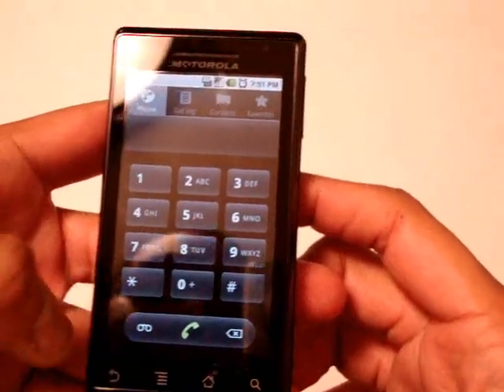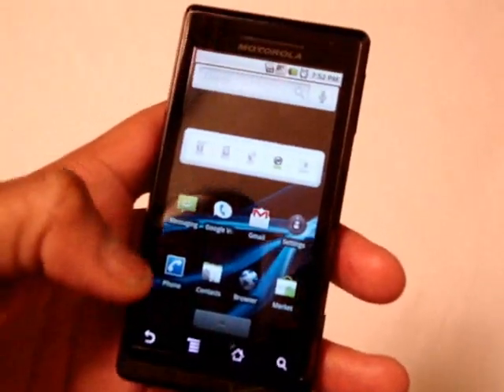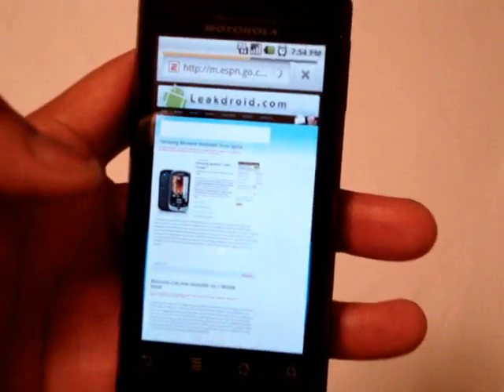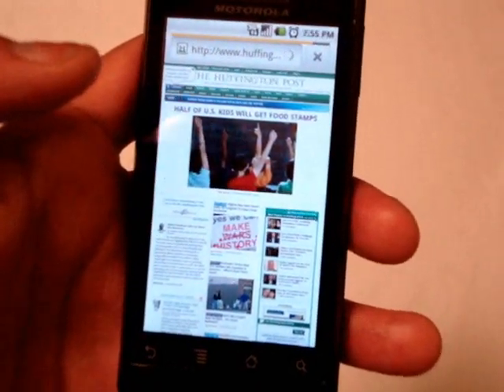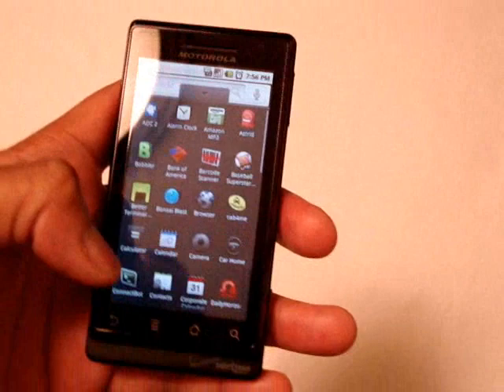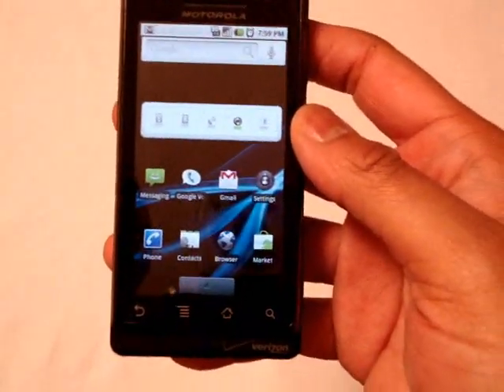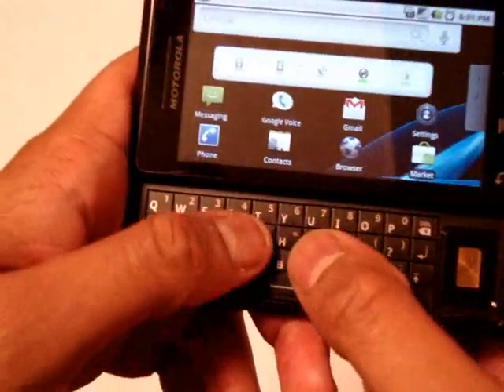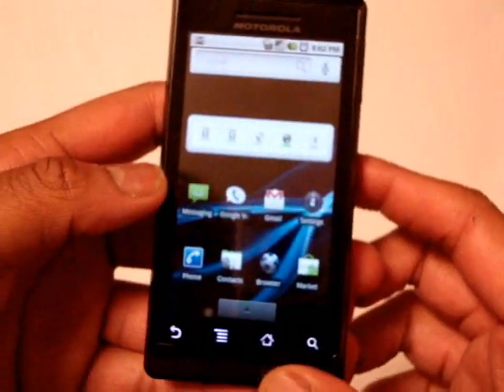Motorola Droid Review - Leakdroid.com - Part 2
Leakdroid.com reviews the Motorola Droid, a new Android-based smartphone launching on Verizon Wireless November 6th 2009.

The Droid will be $199 w/ new 2-year contract (after $100 Mail-in-Rebate).